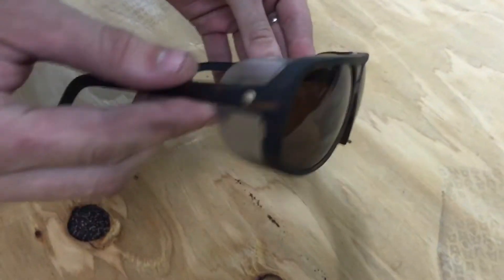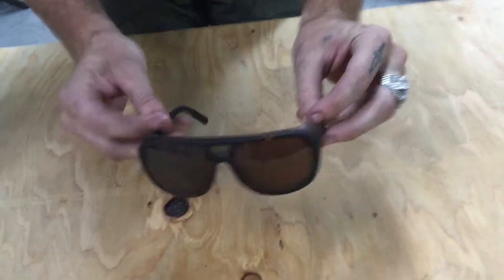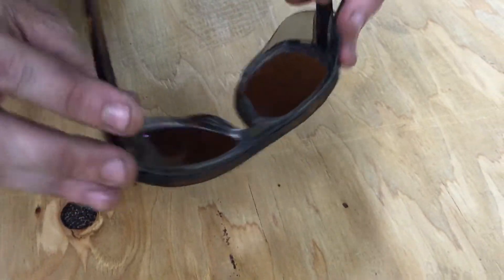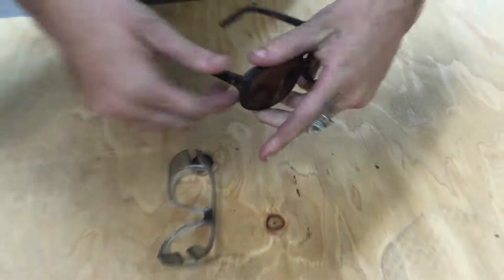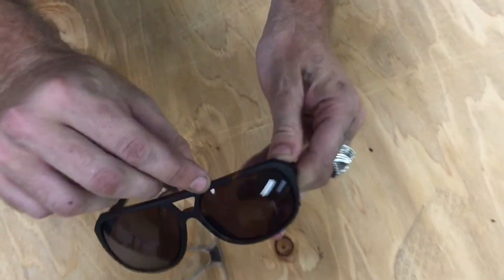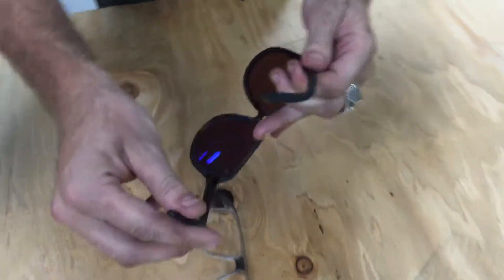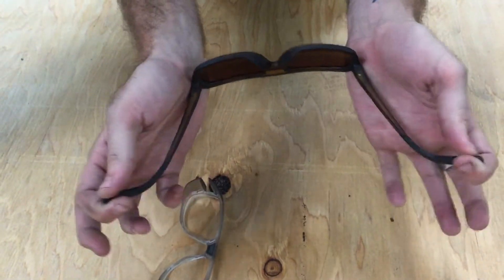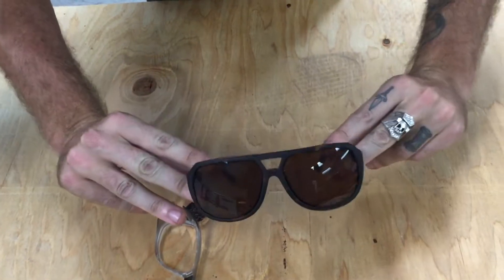Stacker sunglasses by Electric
The Stacker is a purpose built performance sunglass that features Electric’s Optics of OHM. Melanin infused lenses block harmful UV and HEV blue light, allowing eyes to relax while providing vivid, crisp, clear, haze free vision. The Stacker also features a removable eye mask to block light and the elements. Anti-slip nose and temple grips hidden into the frame ensure the sunglasses stay in place.